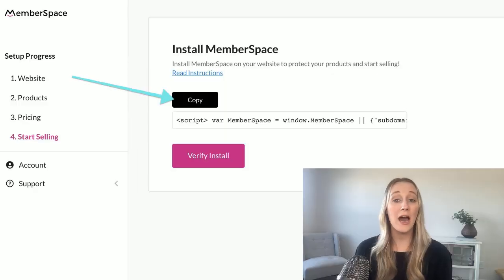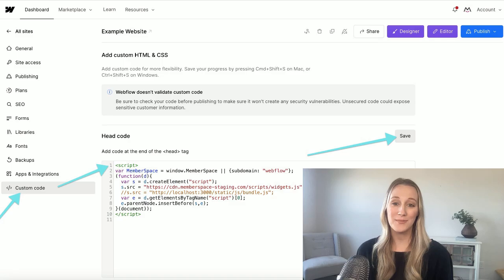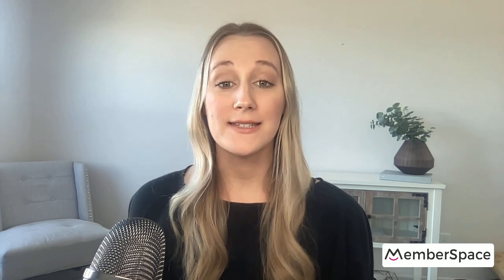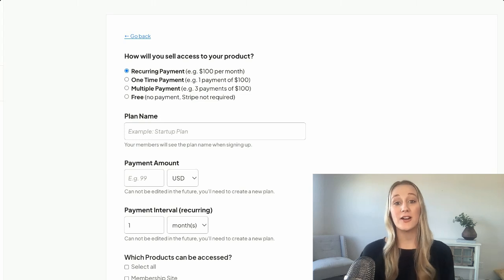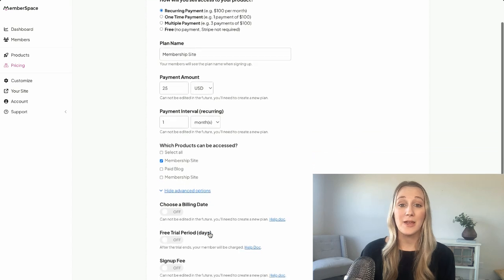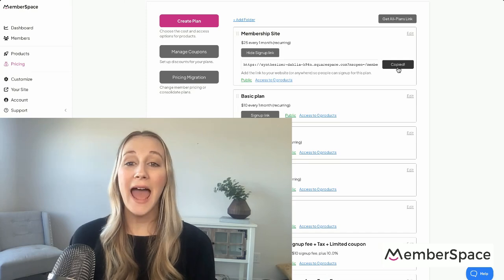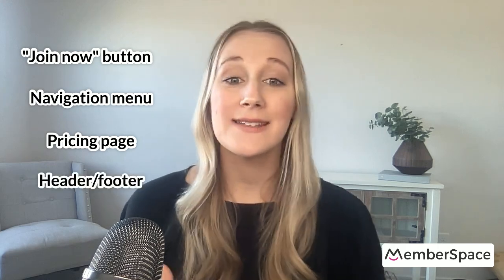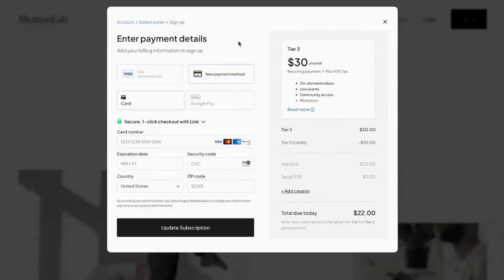How to EASILY build a membership site on Webflow [Tutorial]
Want to sell memberships or digital products on your Webflow site? Even though Webflow doesn’t have built-in membership features anymore, you can still create a fully functional membership site with MemberSpace.

TIMESTAMPS
00:21 Turn your Webflow site into a membership site
00:51 Add members-only content
01:47 Lock your content
02:05 Set up membership pricing
02:45 Add signup buttons to your Webflow site

By the end, you’ll have everything you need to start selling memberships, online courses, or exclusive content—all from your own Webflow site.